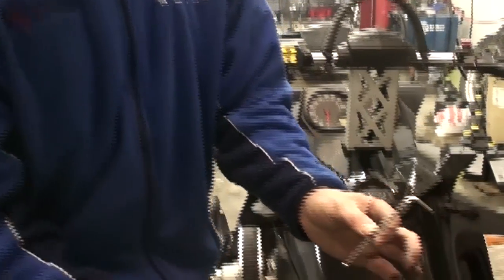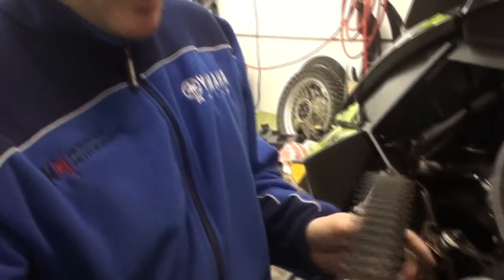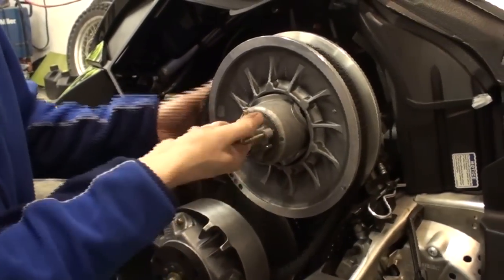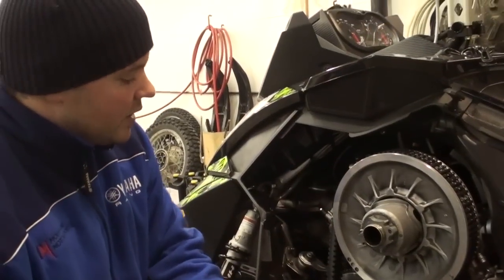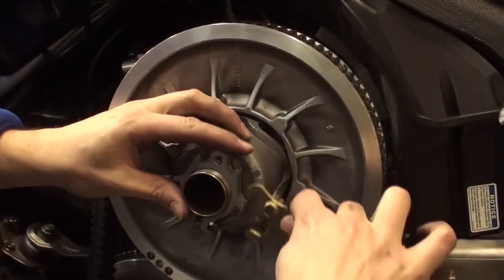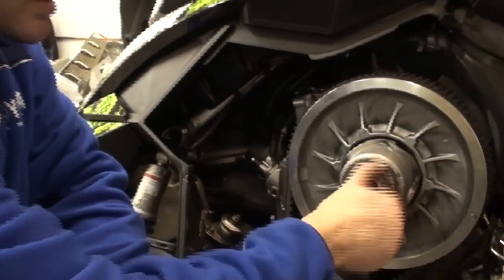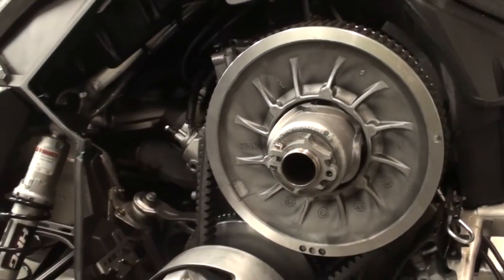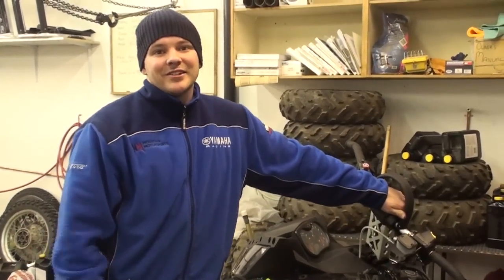Ski-Doo 2011 800 E-TEC Belt Change and Deflection – Tech Tip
Let us know what you think by commenting below. We'd love to hear from you!